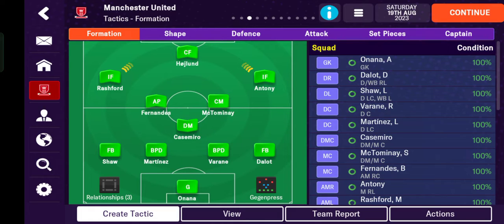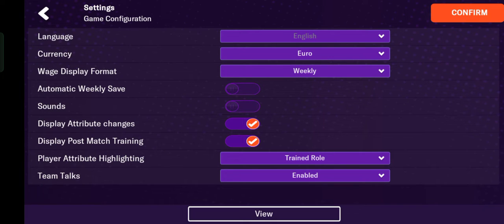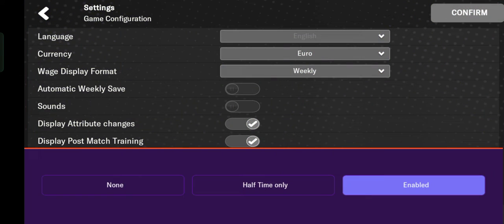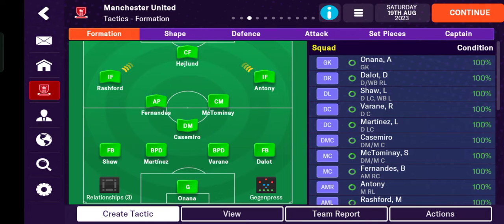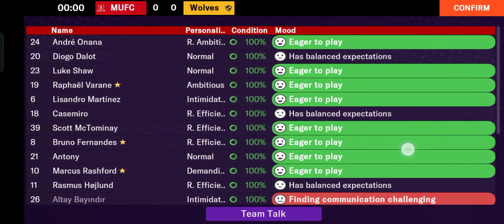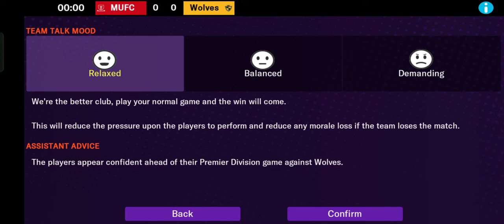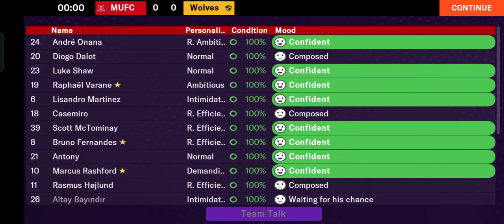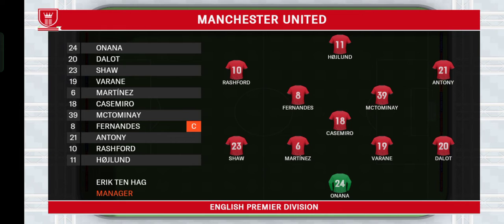Motivate Your Players on Matchday! How to Enable Team Talks in Football Manager Mobile 2024?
How to Enable Team Talks in Football Manager Mobile 2024.